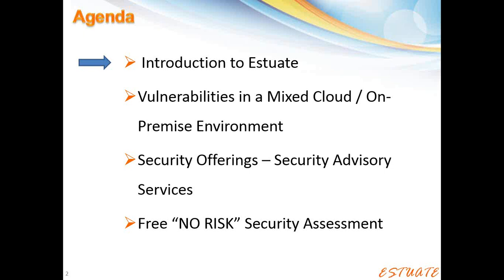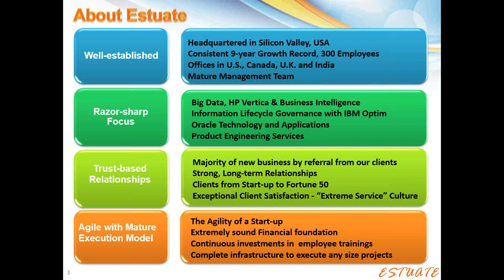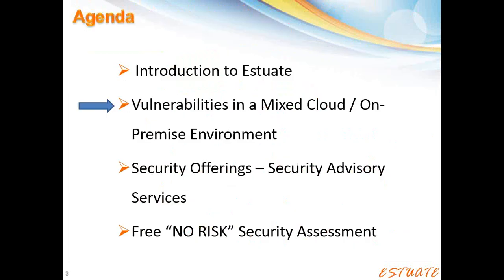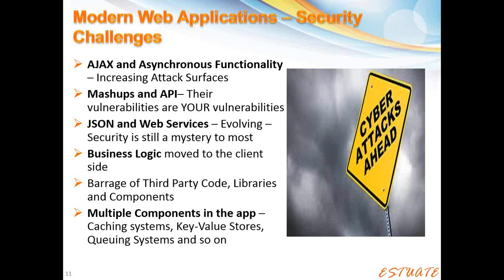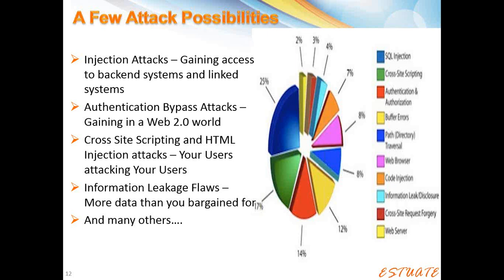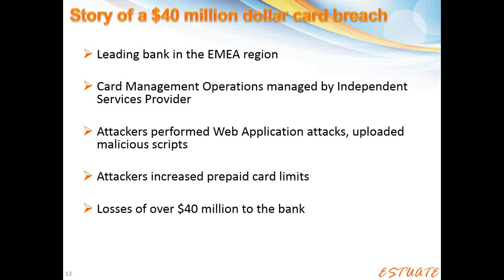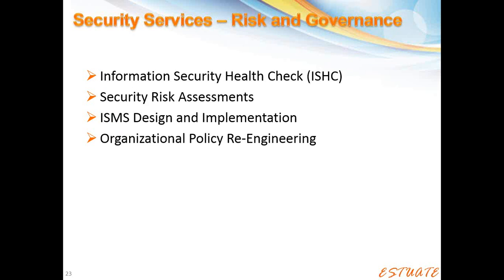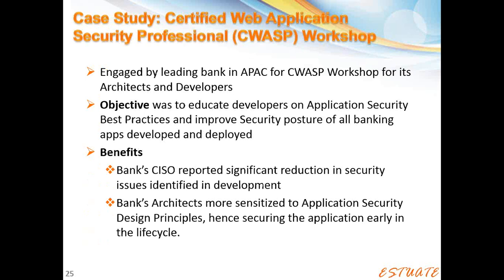How to neutralize vulnerabilities in a mixed cloud on premise environment